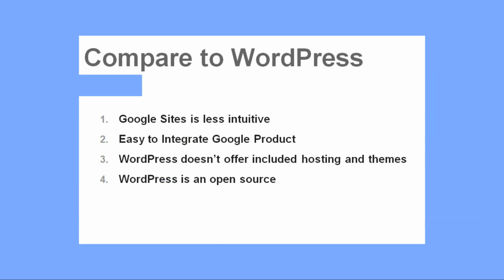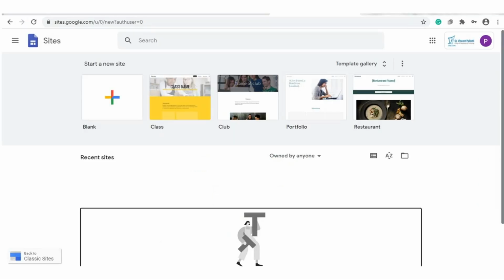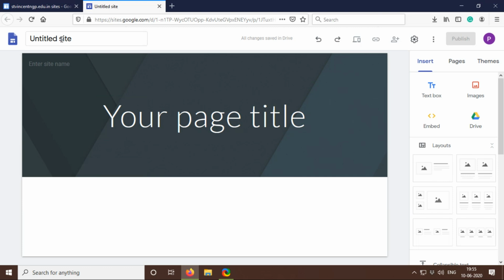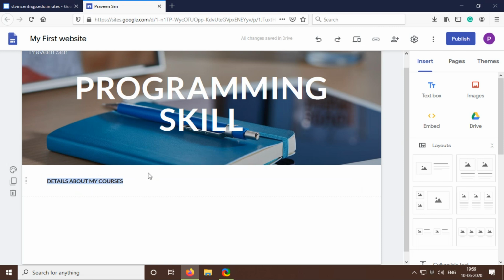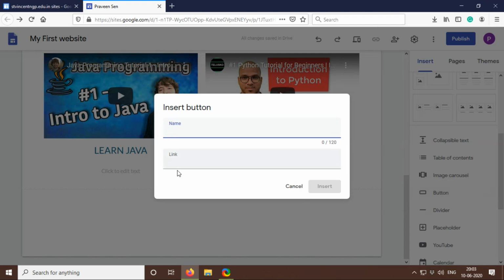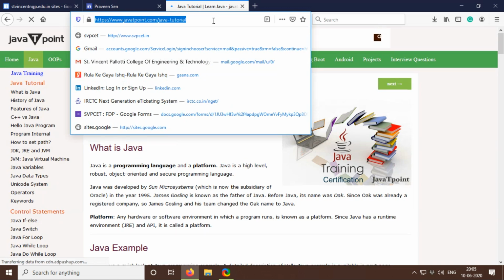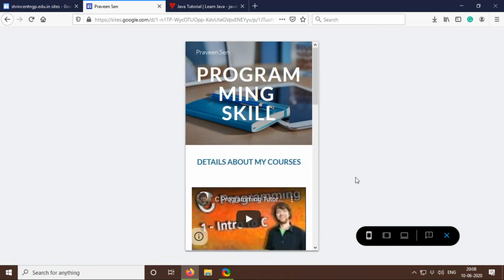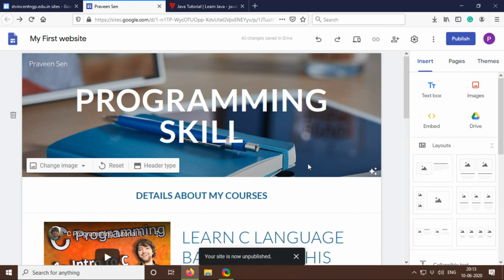CREATION OF EDUCATIONAL WEBSITE USING GOOGLE SITE